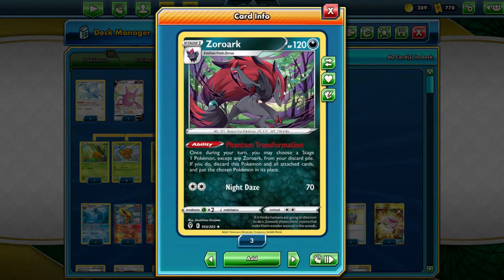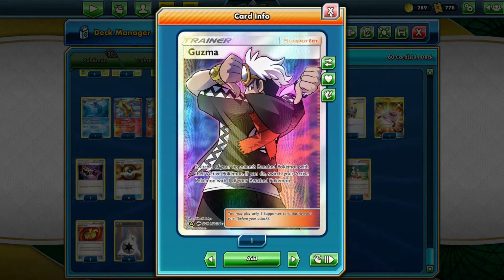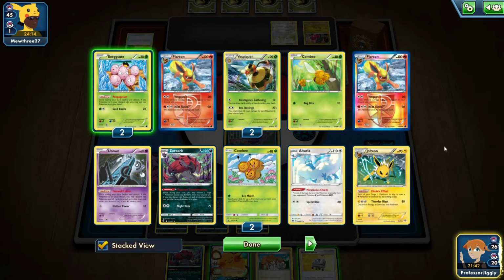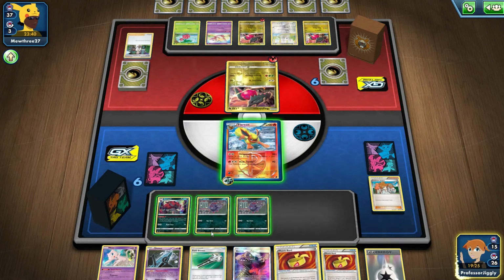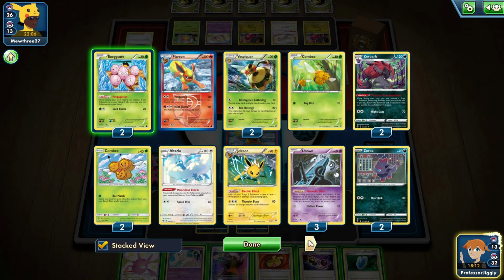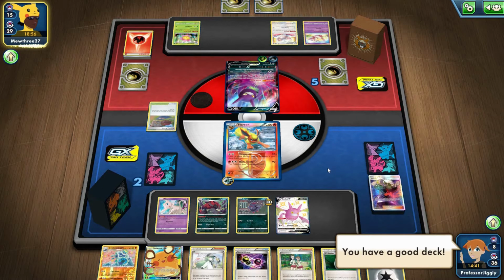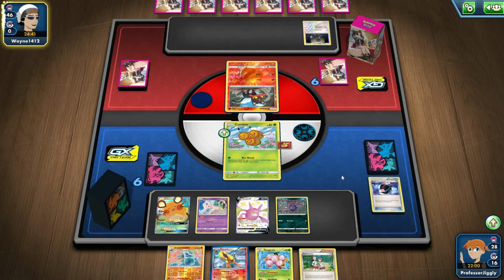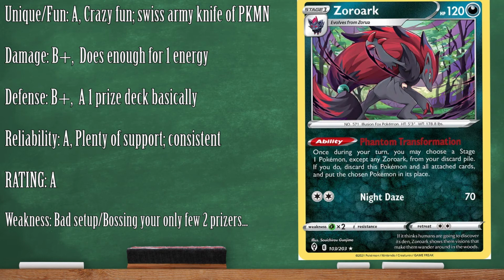Crazy Good Zoroark Stage 1 Deck in EXPANDED (Pokemon TCG Online)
Expanded format allows PTCGO players to play some fun and crazy good decks.
Today we look at Zoroark with is amazing Phantom Transformation ability to become any STAGE ONE Pokemon in your discard pile. Thisl ist plays around with Team Plasma Flareon AND Vespiquen!
Fast, fun, and fearful. Have a look!

Deck profile and PTCGO gameplay included in this Pokemon TCG video for the deck. Also included is a review & rating of the deck list.

Hope you enjoy my videos which include, include Pokemon Trading Card Game Online (PTCGO) gameplays, deck profiles, product reviews, and more.

#Pokémon - 30

* 1 Altaria CPA 49
* 1 Crobat V PR-SW 98
* 4 Zorua EVS 102
* 4 Zoroark EVS 103
* 1 Crabominable UNB 105
* 2 Flareon PLF 12
* 1 Combee AOR 9
* 2 Combee LOT 31
* 2 Exeggcute PLF 4
* 4 Vespiquen AOR 10
* 2 Dedenne-GX UNB 195
* 1 Jolteon AOR 26
* 1 Mew PR-SM 215
* 3 Unown AOR 30
* 1 Vaporeon AOR 22

* 1 Computer Search BCR 137
* 1 Rescue Stretcher BUS 165
* 3 Professor Juniper PLF 116
* 1 N DEX 96
* 4 Battle Compressor Team Flare Gear PHF 92
* 1 Teammates PRC 141
* 2 Special Charge STS 105
* 1 Field Blower GRI 125
* 1 Rescue Carrier EVS 154
* 4 Ultra Ball SUM 135
* 1 Guzma BUS 115
* 2 Muscle Band XY 121
* 4 VS Seeker PHF 109

#Energy - 4

* 4 Double Colorless Energy EVO 90